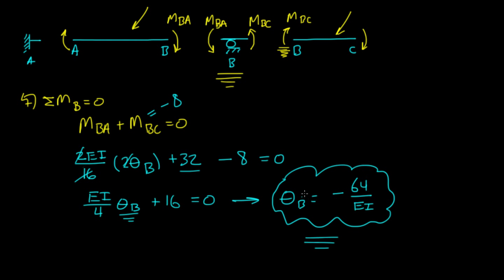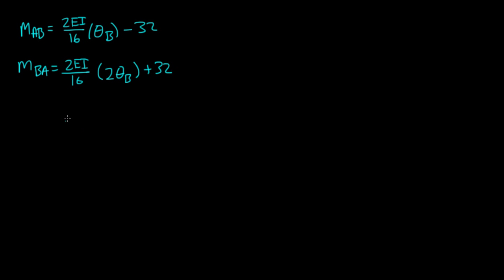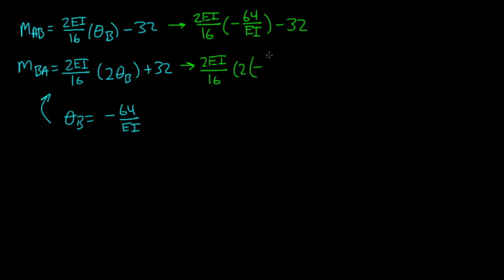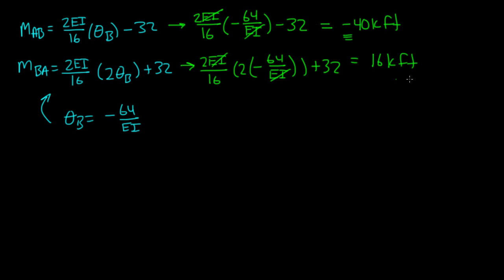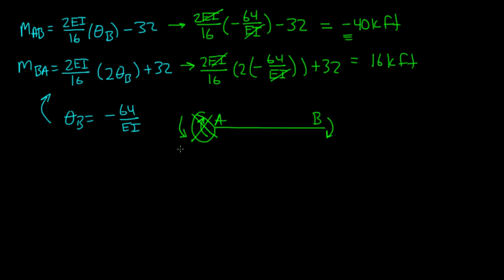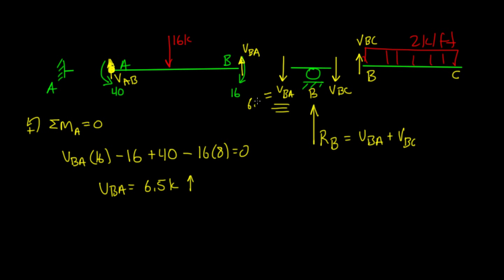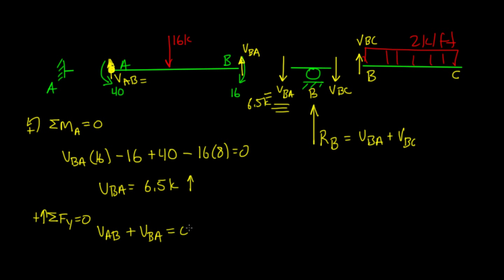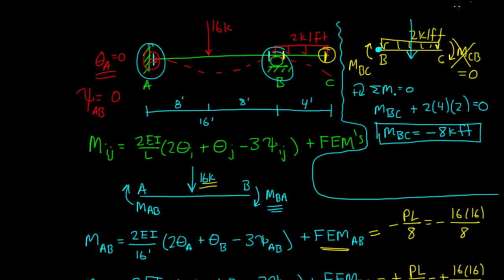Slope Deflection Example 1: Part 3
The third part in solving this indeterminate cantilevered beam!